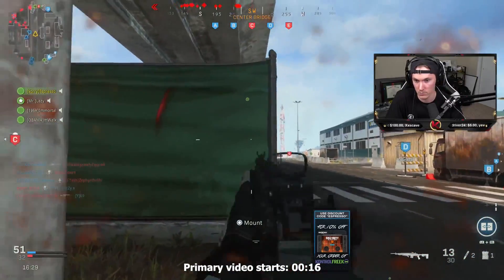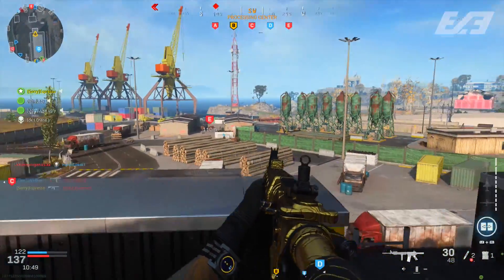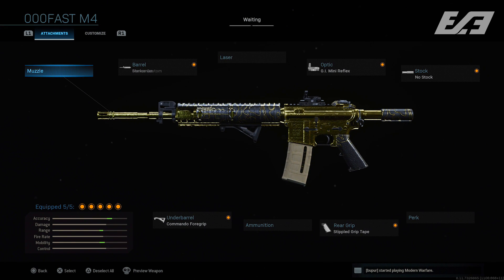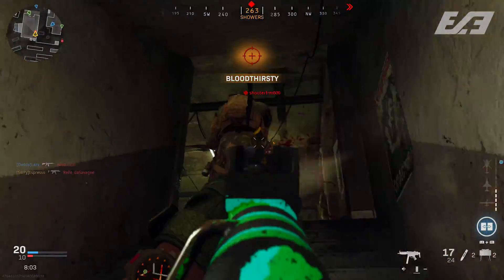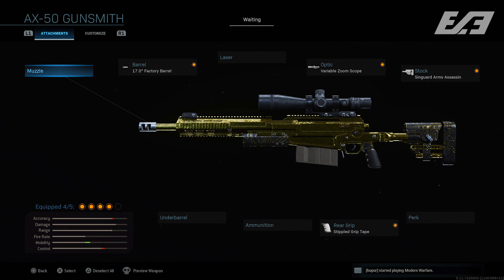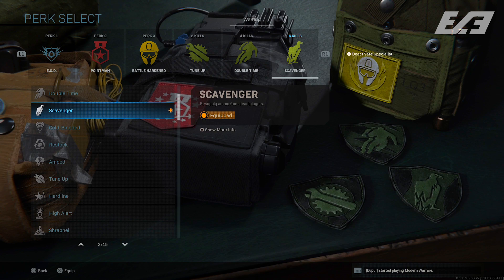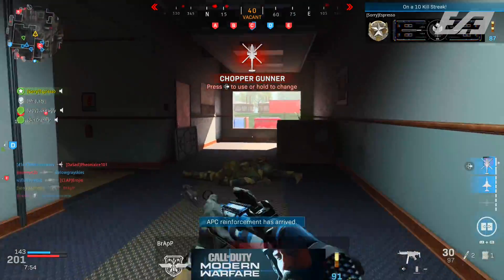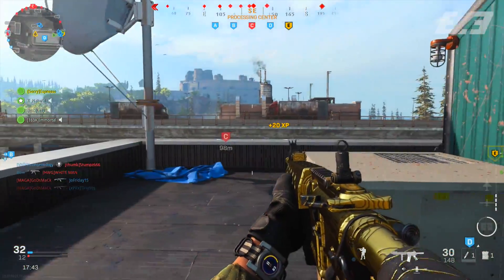Modern Warfare: The BEST Pro Class Setups In Game (Professional Classes)